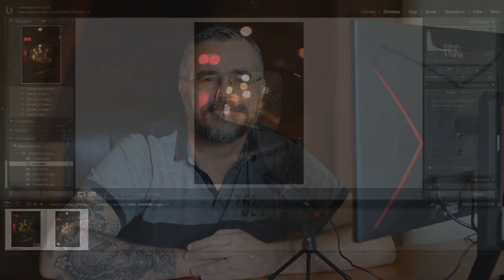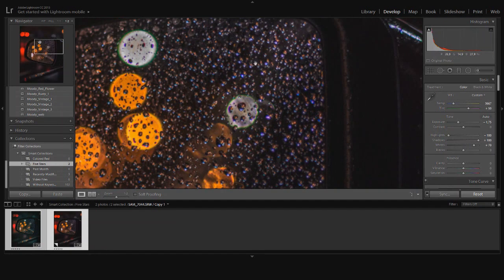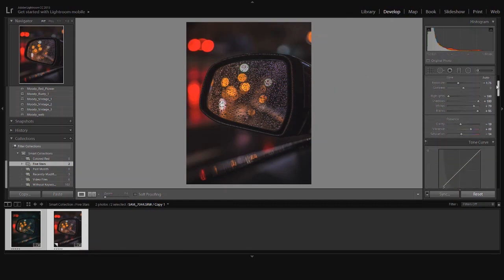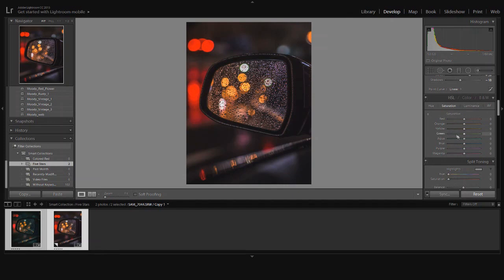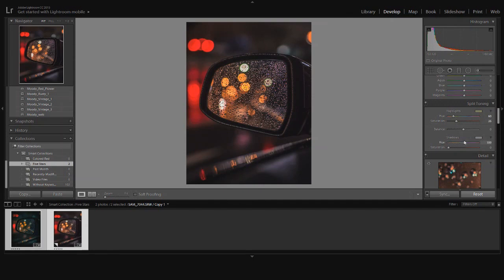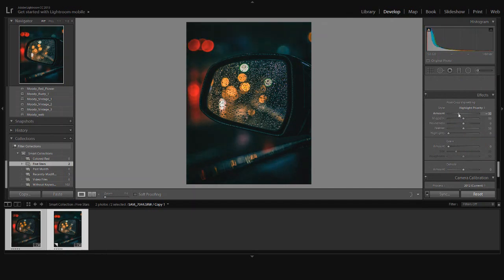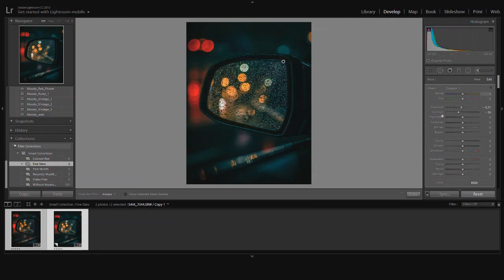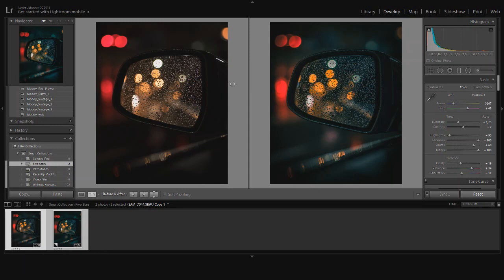Moodify with zo.so - Postprocessing photos in moody style - Editing the "Mirror" shot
Hi Everyone, in this video I would like to show you the posrocessing of my "Mirror" shot I published on Instagram:

Hope you will enjoy and have some inspiration to edit your photos in moody style as well.